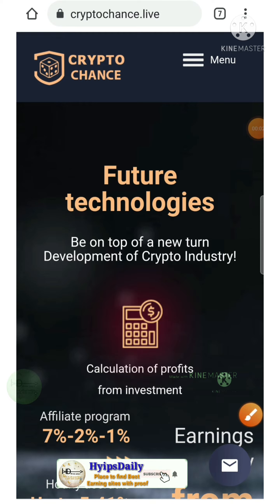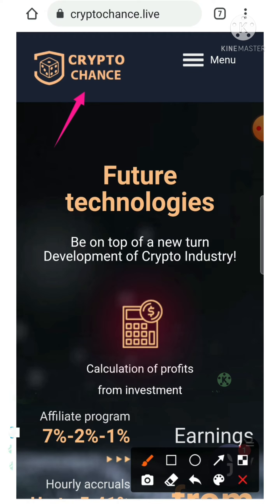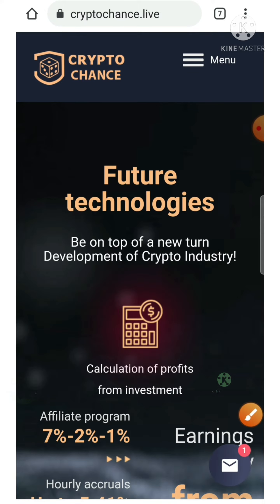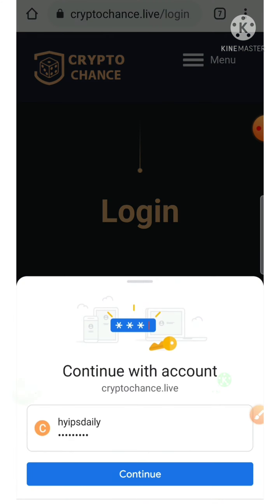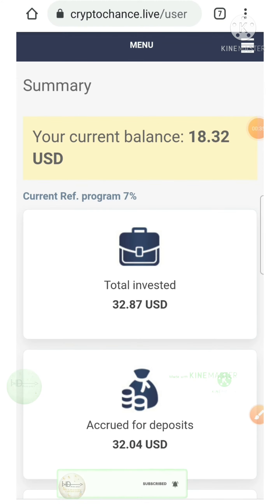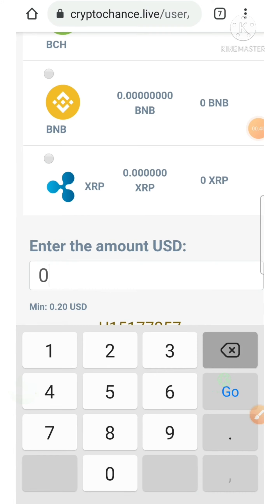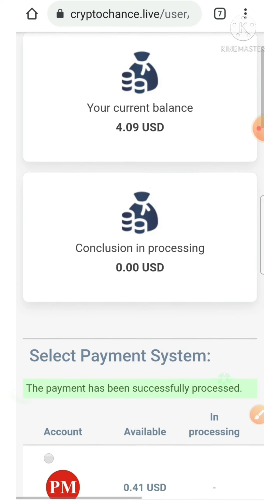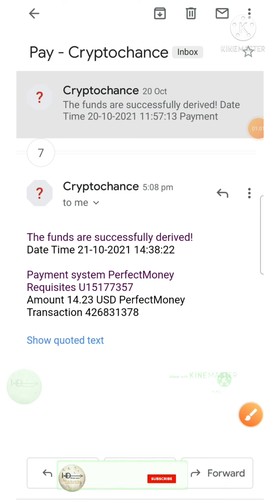14.23$ live proof | 100% trusted 1$ hourly hyip site: cryptochance.live | 1day old.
🤩 new project added to hyipsdaily_official monitor, 🥰 Use below link to check this site status

(If site links are removed from the above Telegram post, you can avoid investing here)

Hyip Sites,
hyips daily,
hyip investment sites 2021,
hyip monitor,
 hyip review,
Hyip support,
hyip website
allhyip
online investment
hyip scam
investment opportunities
bitcoin investment
best investments
forex investing
top hyip monitors
investment funds
investing
top 10 hyip
btc hyip
gold investment
hyip investment plan
hyip companies
hyip strategy
investment that pays daily profit
hyip script
good hyip
hyip new
paying hyip
newhyip
best paying hyip programs online
hyipforum
legit hyip
hyip monitoring
legitimate hyip programs
hyips monitor
btc investment
hyip 2021
allhyipmonitors
trust hyip
hyip list
non hyip investment programs
hyip review